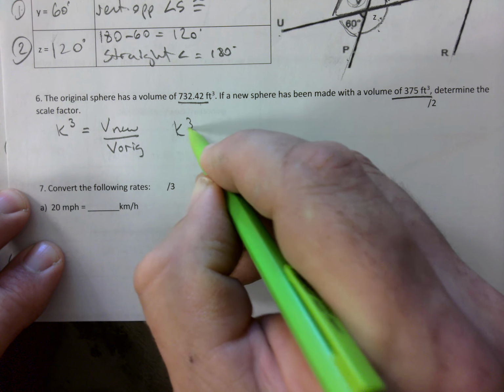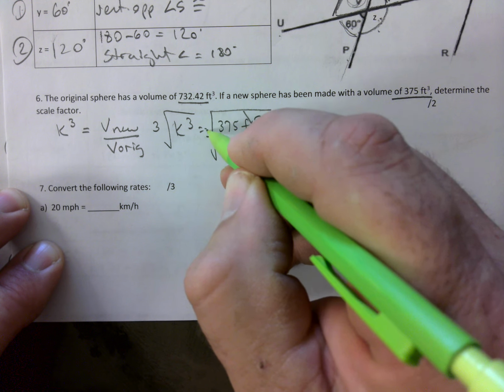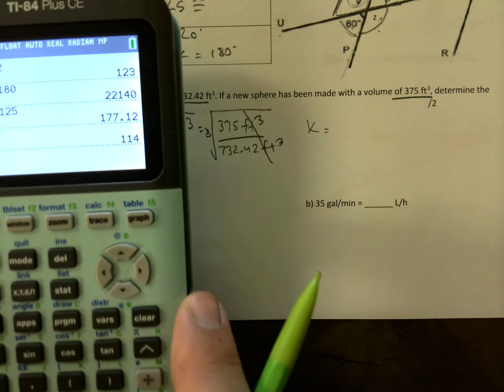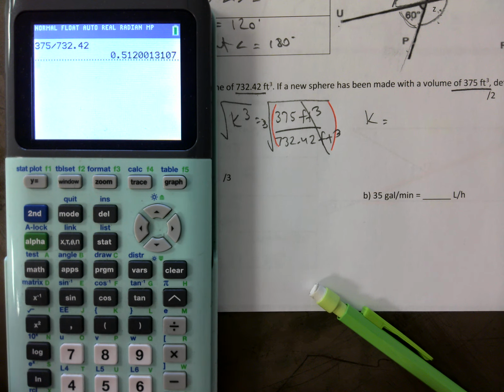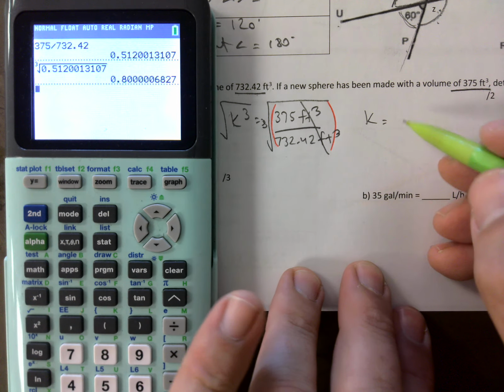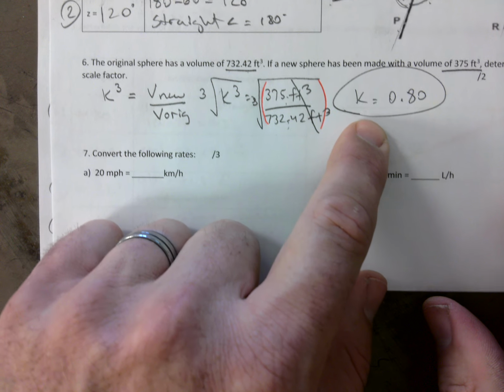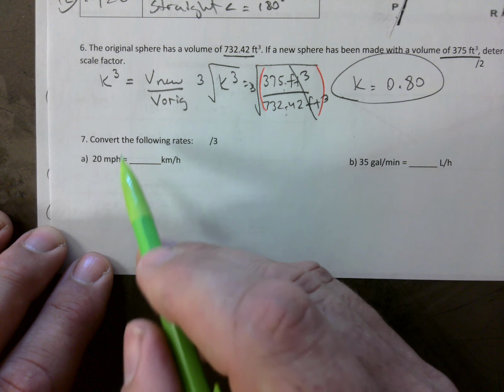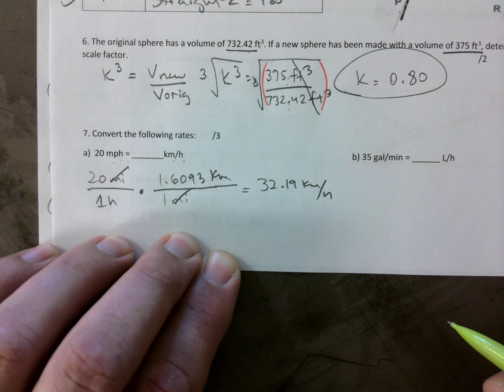APMR3S CH 2 - THAC CORRECTION: SOLVING ANGLES WITH PARALLEL LINES, BACKWARDS, POLYGONS